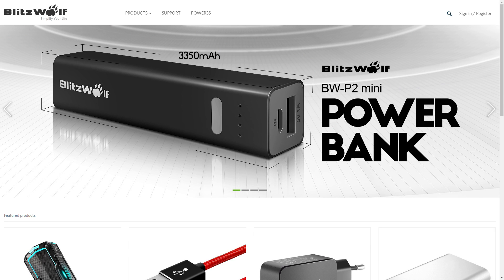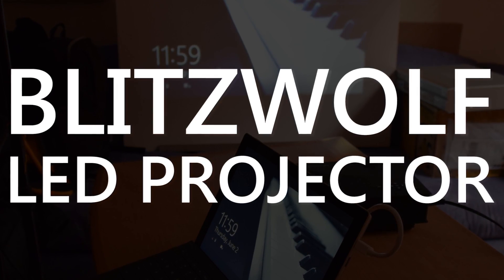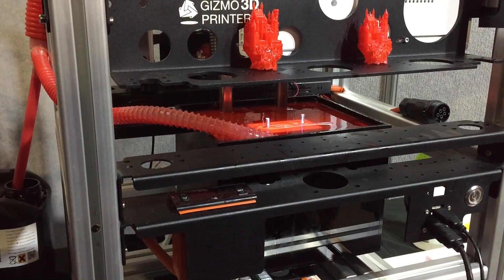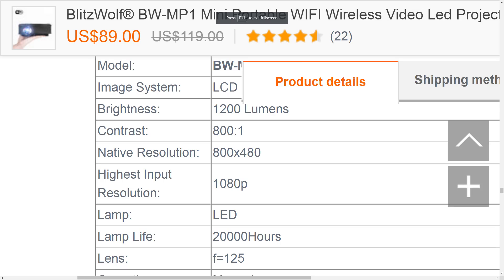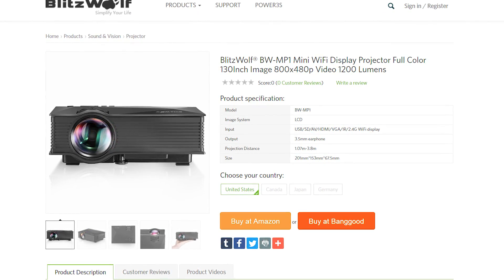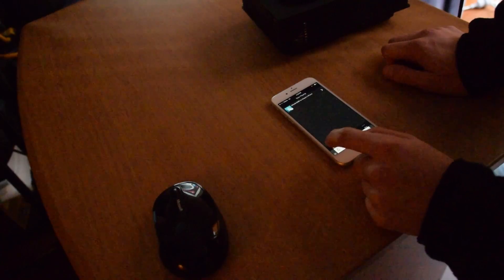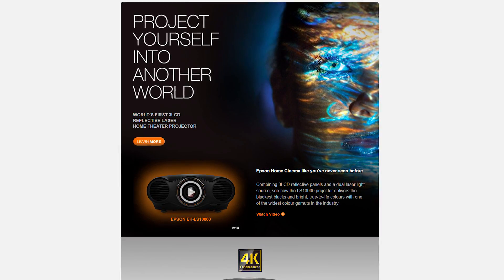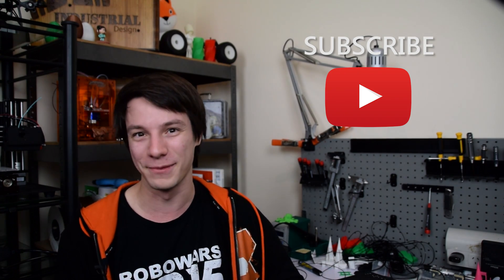$89 LED Projector - The BlitzWolf BW-MP1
Projector review? On Maker's Muse!? Yep - so many hacking potential. Much wow.

The BlitzWolf BW-MP1 Portable LED Projector is cheap, but does it function well enough to even justify its existence? Watch to find out!